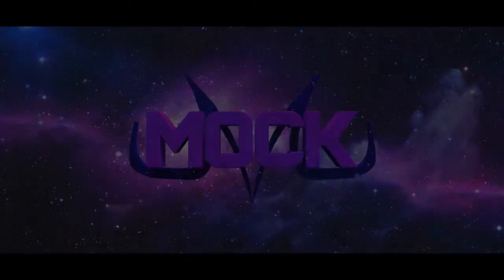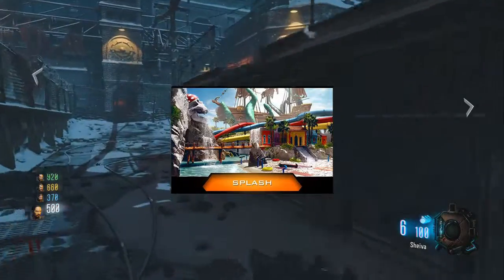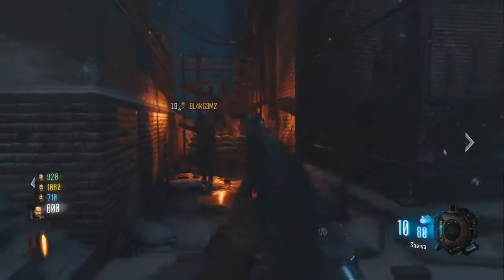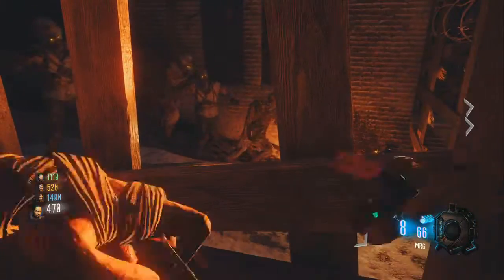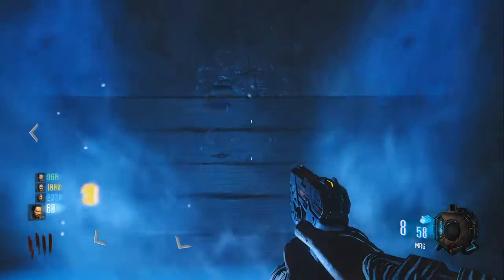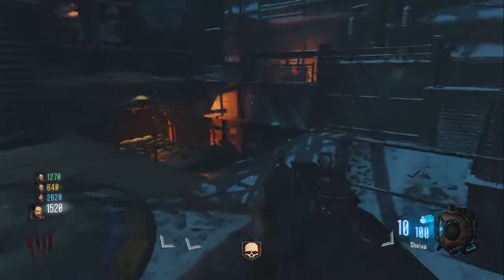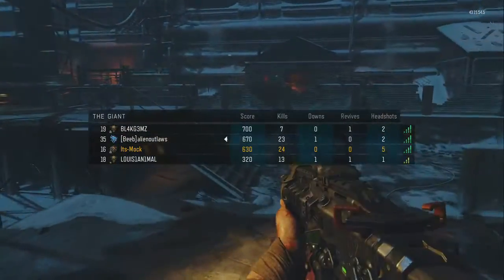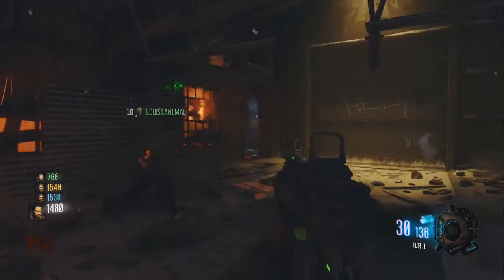Silo Remake For Black Ops 3 Confirmed? - Black Ops 3 Awakening DLC